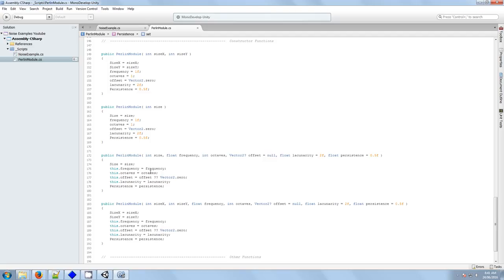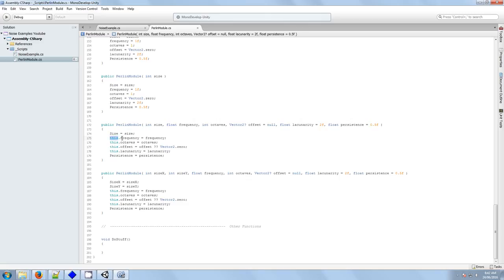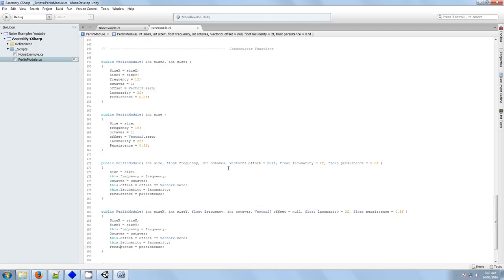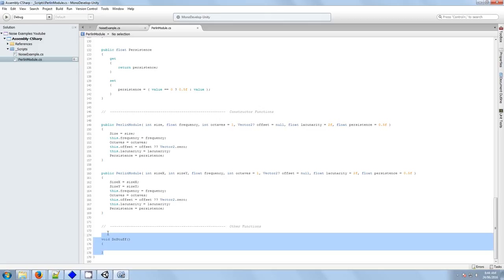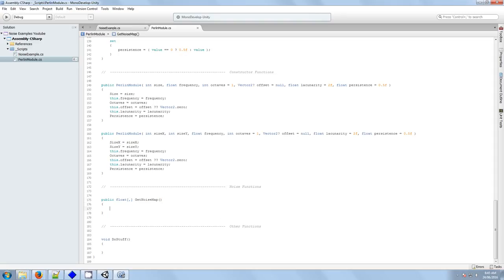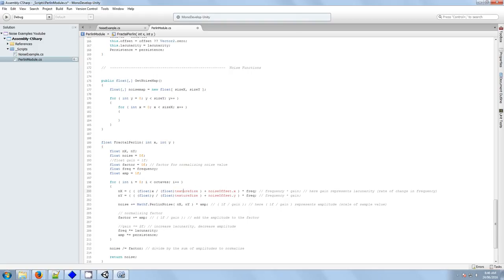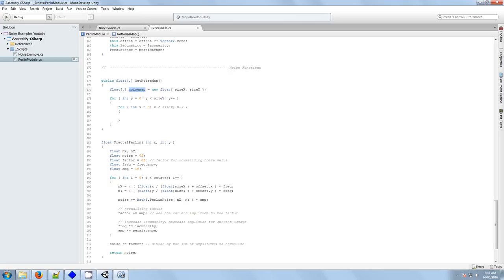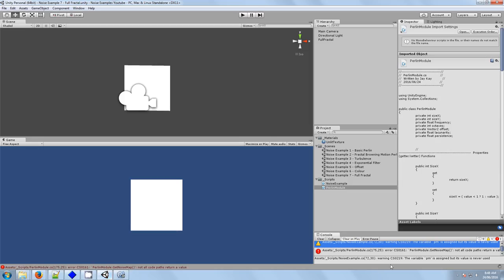Noise 11 - Perlin Module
Adding the most important function to complete the custom FBM class. Use FBM anywhere you like!

A lot of changes are happening in the next few videos, so I'll link all the scripts in the Noise 13 description :)